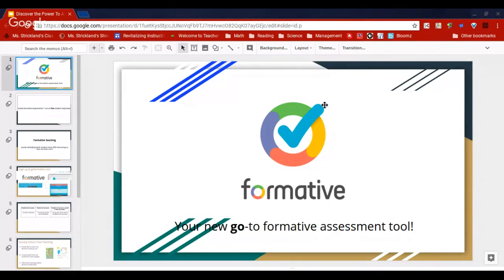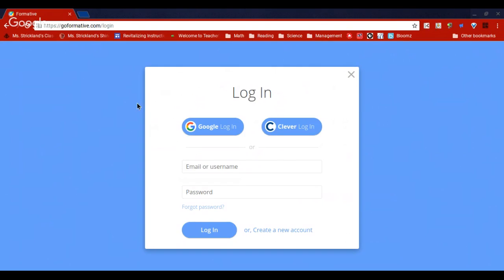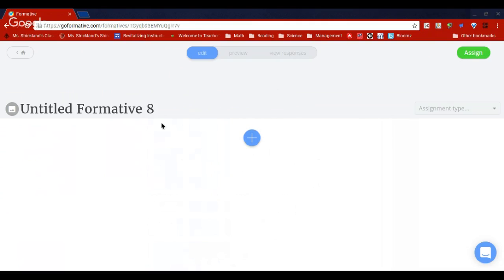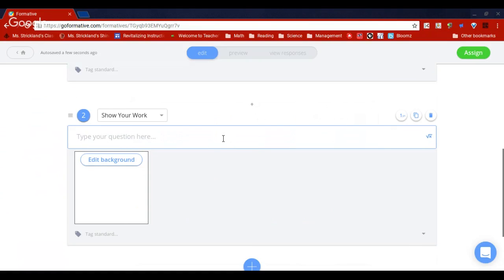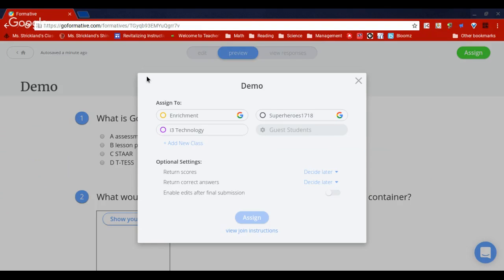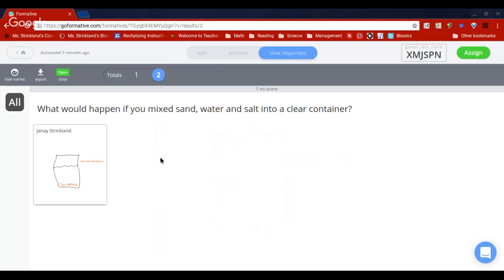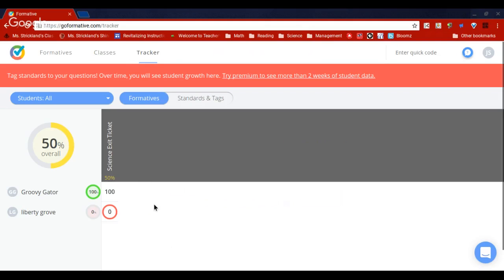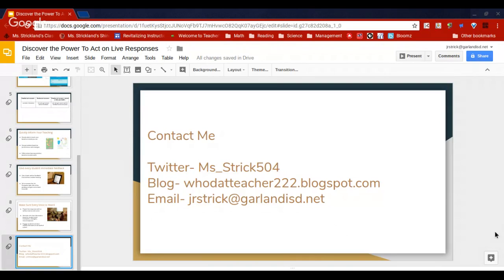Go Assess!...Go Formative Digital Assessments!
Digitally differentiate assessments to demonstrate learning goals and track standards. Find out all the many ways your students can showcase their knowledge!